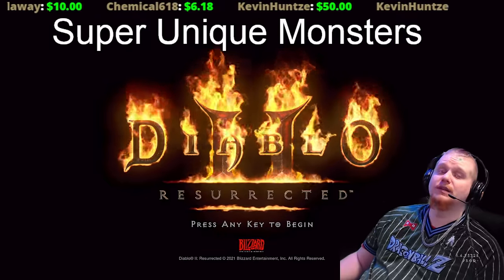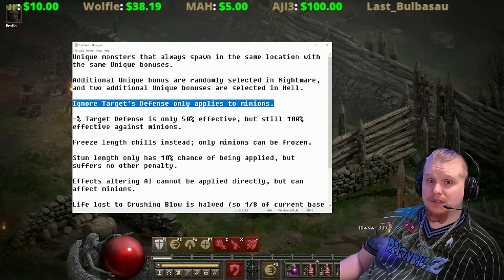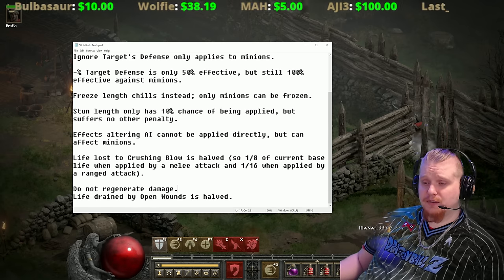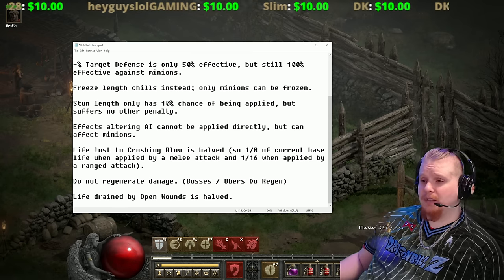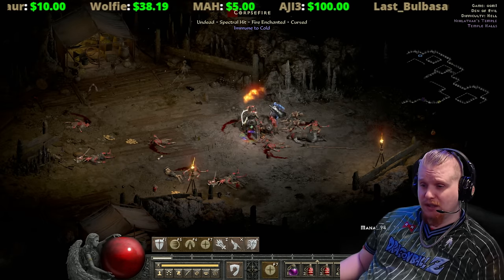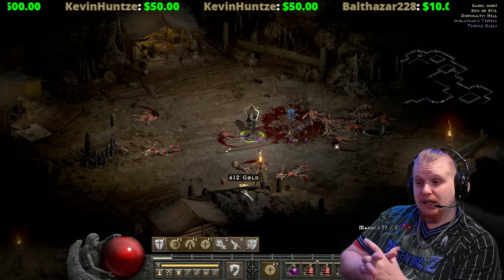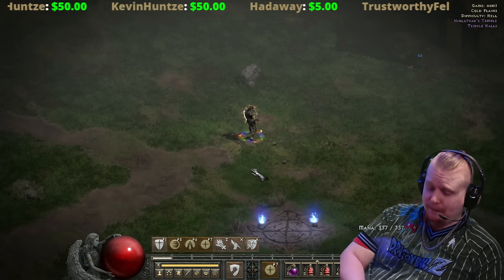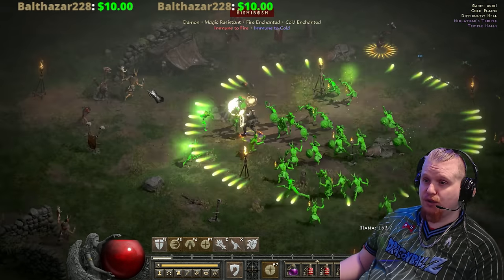D2R - Super Unique Monsters (Act 1) Ep1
Hello Guys and Gals Today I am going to go over the Super Unique Monsters of Act 1 in Diablo II Resurrected.

Corpsefire
Bishibosh
Coldcrow
Blood Raven (Quest)
Bonebreaker
Rakanishu
Treehead Woodfist
Griswold
The Countess (Quest)
The Smith
Pitspawn Fouldog
Flamespike the Crawler (removed in Diablo II: Lord of Destruction)
Bone Ash
The Cow King

00:00 Introduction
00:53 Super Unique Monster Powers
04:20 Corpsefire
07:11 Super Uniques Drop Two Items
11:16 Bishibosh
13:49 Cold Crow
15:49 Blood Raven
18:29 Bone Breaker
20:59 Rakanishu
22:51 Griswold
25:52 Treehead Woodfist
28:33 The Countess
35:19 The Smith
37:38 Pitspawn Fouldog
40:13 Flamespike The Crawler
41:56 Bone Ash
43:57 Cow King
49:31 Outro